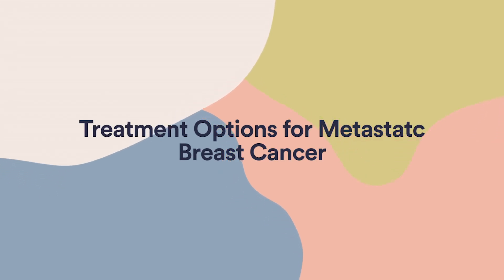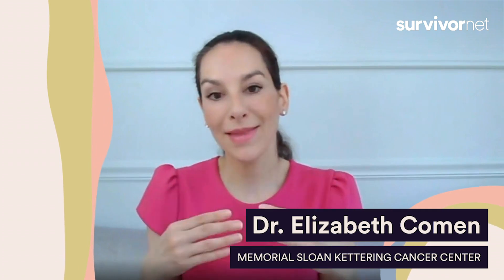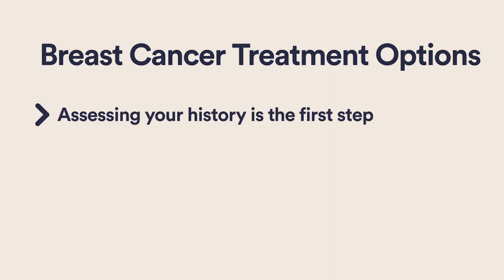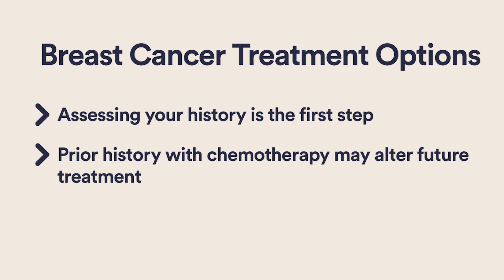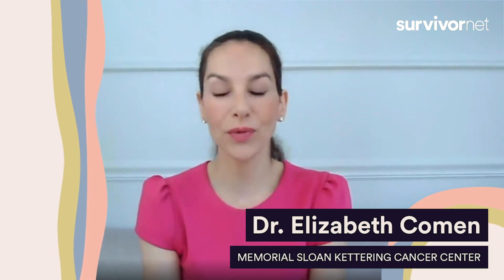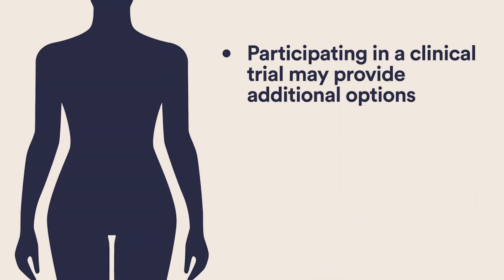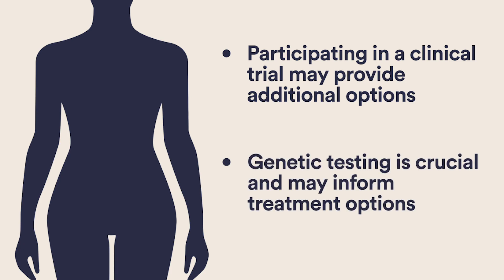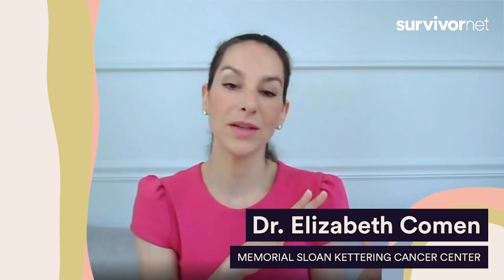Metastatic Triple Negative Breast Cancer Treatments To Consider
Chemotherapy is the mainstay of treatment for metastatic triple-negative breast cancer, but newer options also include PARP inhibitors and immunotherapy.